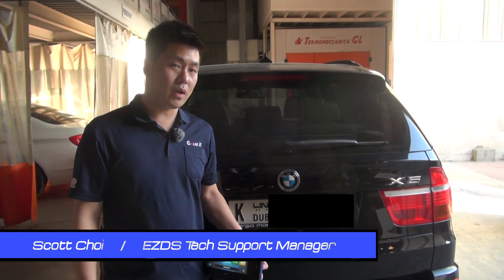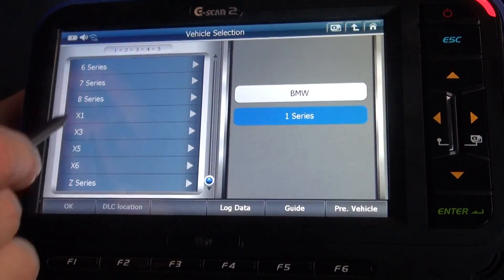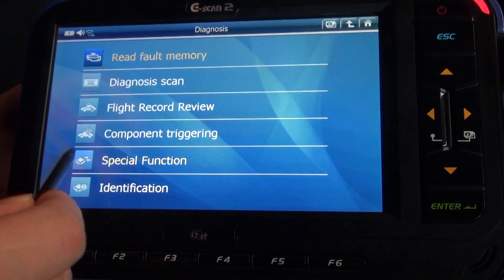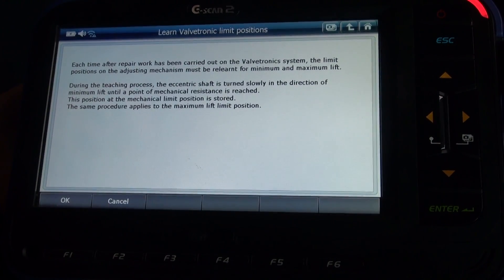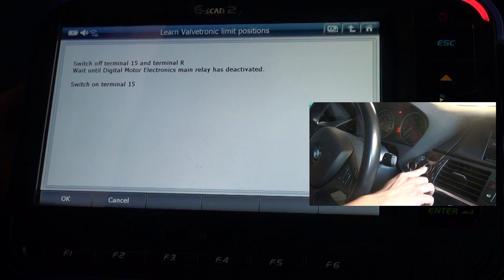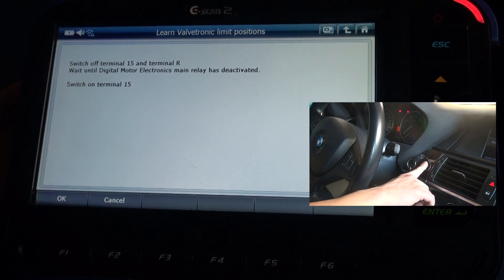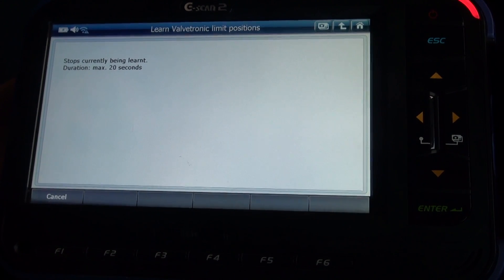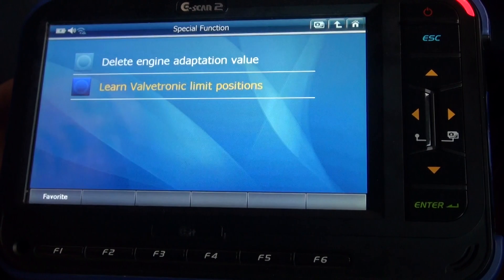[G-scan] 2009 BMW X5 Valvetronic Limit Positions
Scott uses G-scan2 to demonstrate special function 'Valvetronic Limit Positions' on 2009 BMW X5.